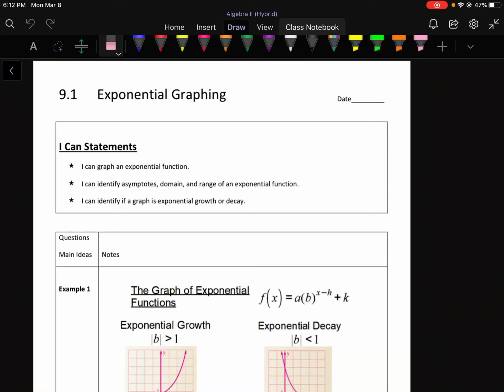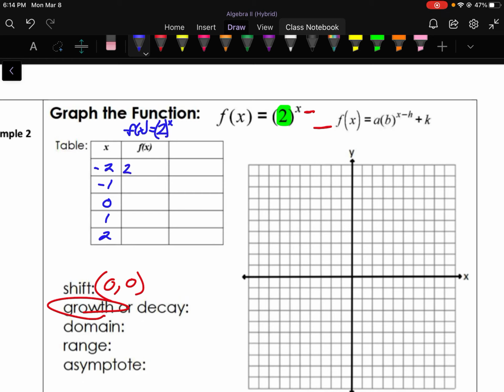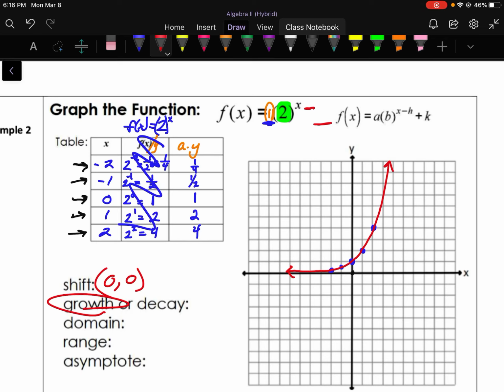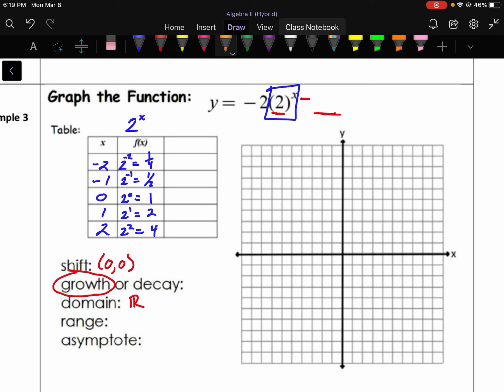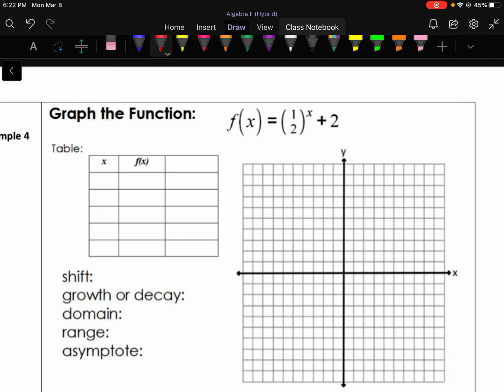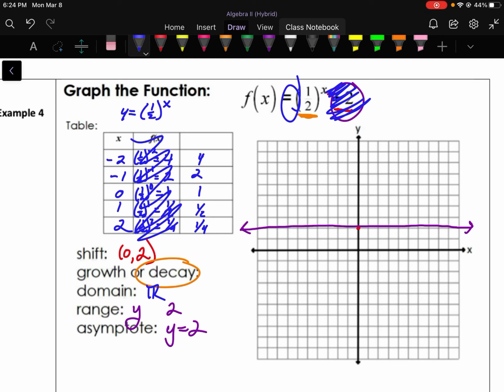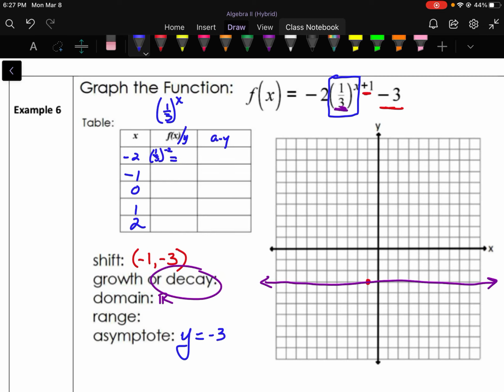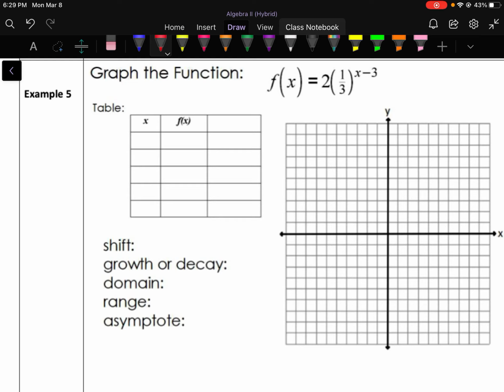Algebra II - 9.1 Graphing Exponential Functions